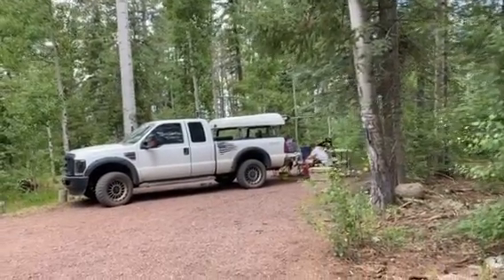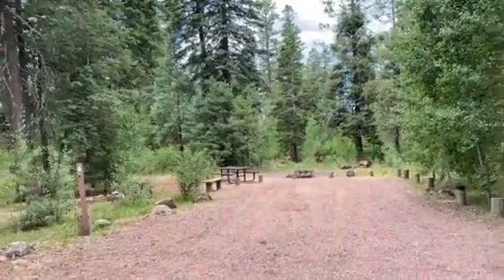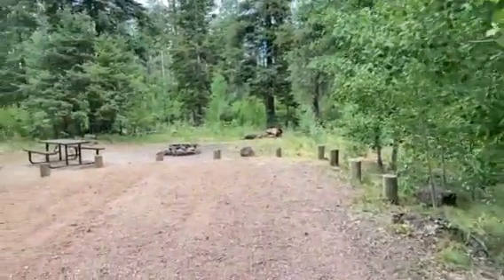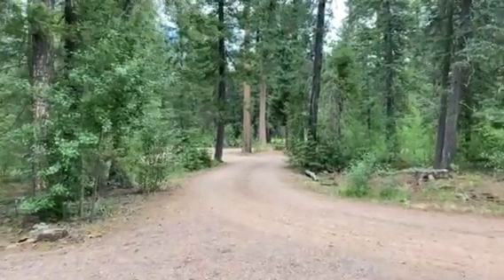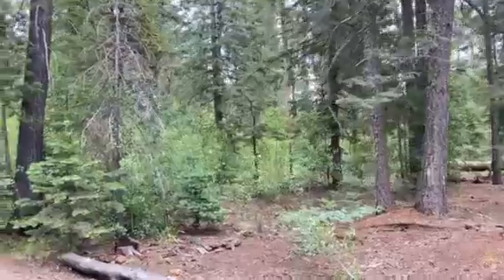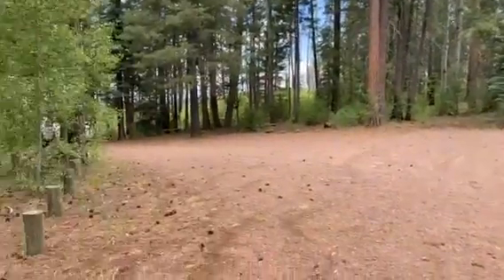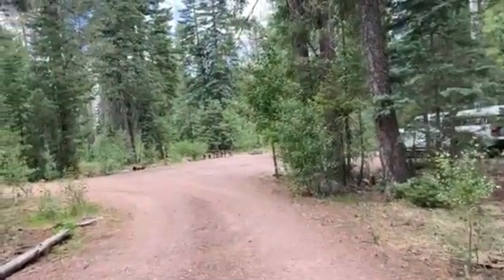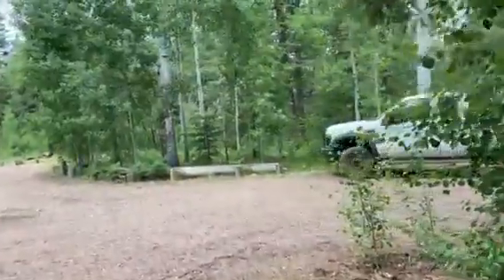Video of Hannagan Campground - Apache Sitgreaves National Forests, AZ from Beth G.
▶︎ Lovely Little Campground
This is a great campsite that is full of amenities for FREE (donations accepted).
There are just a few spots and they are first come , first serve. We enjoyed chatting with the camp host and taking a walk along the hiking trails.
At over 9000 feet elevation, this is a great spot to beat the AZ summer heat. The sites are nestled away among the tree and feel very secluded considering how close together they actually are to each other.
Great for tent camping or a small camping trailer. Site have picnic tables, vault toilets, and drinking water